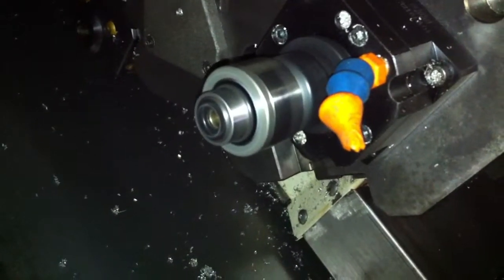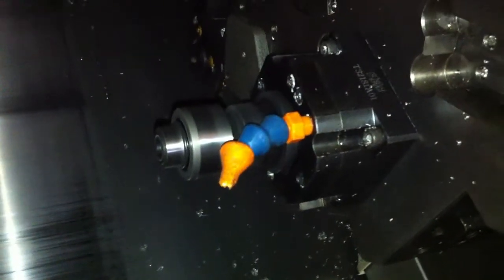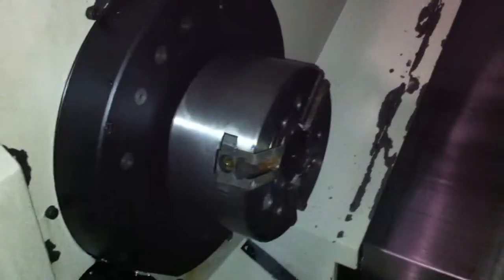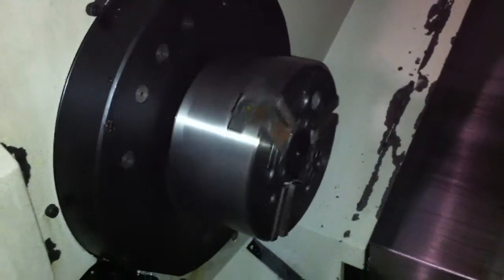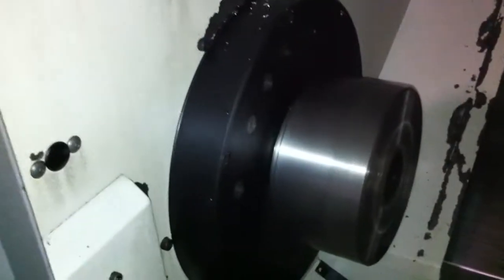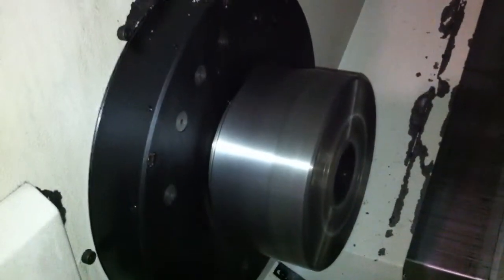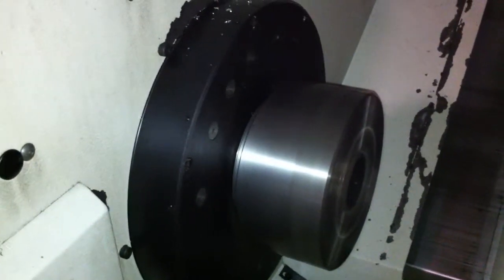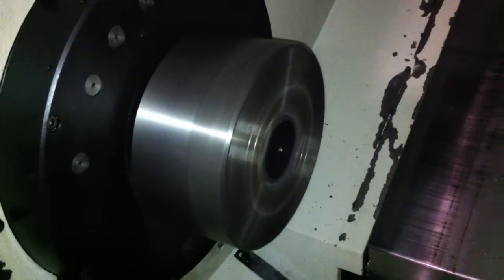Mori Seiki CL-153M CNC Turning Center w/Live Milling New: 1999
MORI SEIKI MODEL:CL-153M 3-AXIS CNC LATHE WITH MILLING
NEW: JULY/1999

SPECIFICATIONS:
SWING OVER BED 20.15"
MAX. TURNING DIA. 19.29"
THROUGH SPINDLE HOLE DIAMETER 1.69"
MINIMUM SPINDLE INDEXING ANGLE 0.001 DEGREE
NUMBER OF TOOLS ON TURRET 12 (6 LIVE)
SQUARE SHANK HEIGHT OF TOOL 3/4"
SHANK DIAMETER OF BORING BAR 1-1/4"
ROTARY TOOL SPINDLE SPEED 3000 RPM
RAPID TRAVERSE RATE X/Z 1181 IPM
SPINDLE DRIVE MOTOR 10/7.5 HP
ROTARY TOOL SPINDLE DRIVE MOTOR ... 6.16/4.69 HP
APPROX. DIMENSIONS 75" x 67" x70"

EQUIPPED WITH:
 - MSG 803 CNC CONTROL
 - 6" 3-JAW HYD. CHUCK
 - 12 POSITION TURRET
 - FULL C-AXIS
 - (2) LIVE TOOLS
 - ALL AVAILABLE STANDARD TOOLHOLDERS